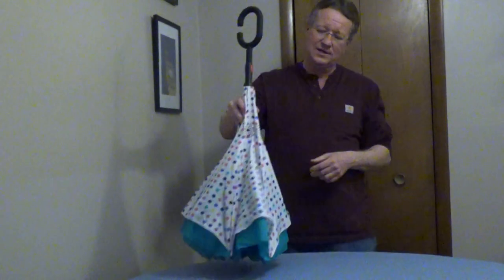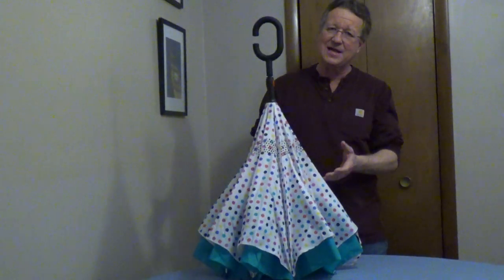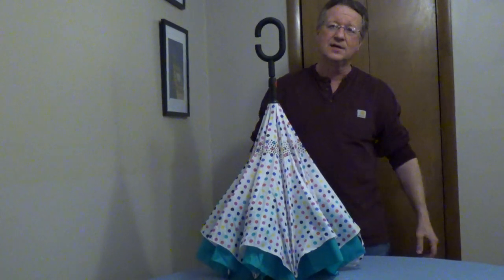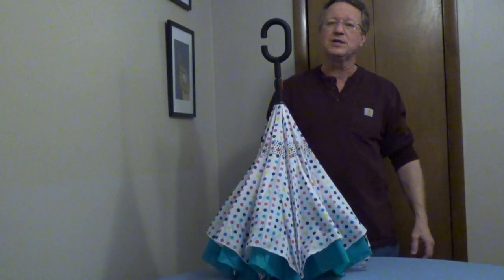Umbrella - No Drip Inverted Umbrella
Revers-A-Brella has an inverted design that enables you to close it upward trapping rain inside its double-layer water repellent canopy made from durable pongee cloth.
The wet side of our umbrella faces inward when closed, exposing only the dry side.
When folded, the umbrella forms a waterproof cone that ensures that the remaining water stays inside, preventing puddles.